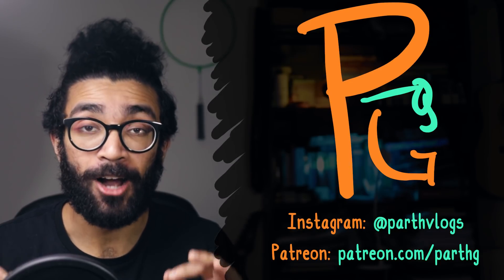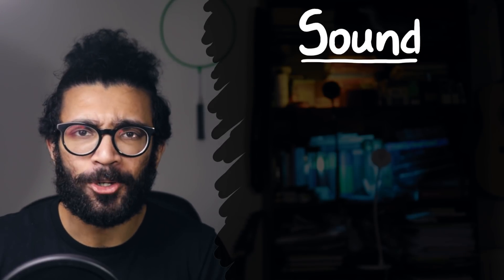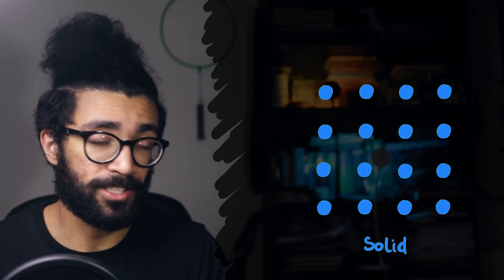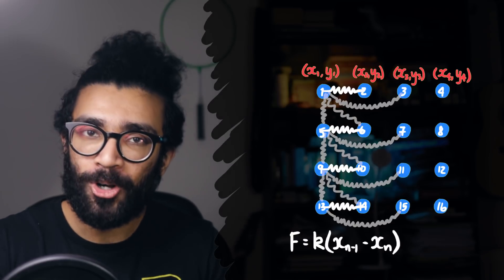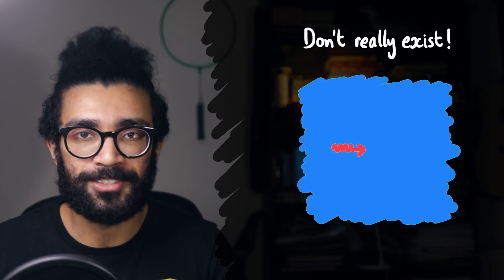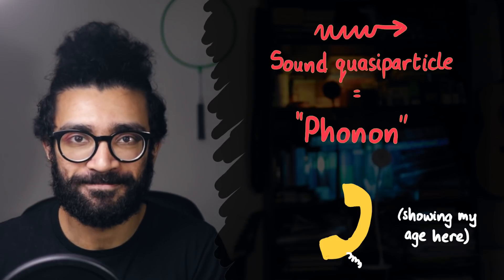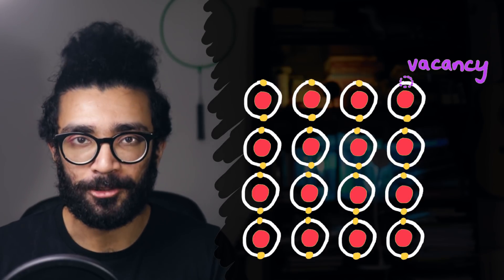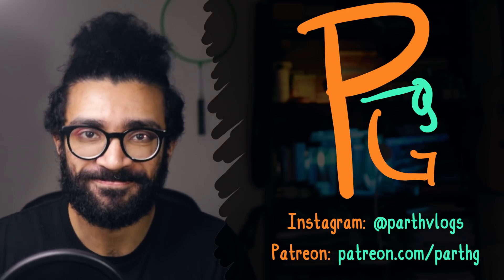This is a SOUND PARTICLE - Phonon and Quasiparticle Physics Explained by Parth G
We know that light behaves as a wave AND a particle... but can we treat sound in exactly the same way? And what about this exciting new particle known as the "dance particle"?

Hey everyone, in this video I wanted to discuss how physicists like to take complicated physics phenomena and model them as atoms in order to hugely simplify the mathematics used to solve problems. The main example I'll be discussing is the treatment of sound waves as particles known as phonons. Now technically, these particles are QUASIparticles because they're not real, and are just a mathematical reimagination of the sound wave. This is slightly different to light, because light particles (photons) DO actually exist. We have plenty of evidence to show us that the wave model of light is not enough to explain certain things we observe, such as the photoelectric effect, black body radiation (ultraviolet catastrophe) and so on. In fact, light needs both the wave model and the particle model to explain all the phenomena we observe. However a sound quasiparticle (phonon) is not like this - it's a mathematical trick.

The reason we work with quasiparticles at all, becomes very evident when we consider the reality of a sound wave moving through a solid, for example. The sound wave is formed by the oscillation of atoms in the solid. The bonds between atoms allow energy to be transferred from one region in the solid to another, and as soon as the disturbance has passed, the atoms return to their original positions. Now if we want to study how sound waves move through the solid in any detail, then we have to consider the position of each affected atom, as well as the strength of the bonds between atoms. We can treat these bonds like springs, though this is a big simplification. But even then we have to consider the "stiffness" of the springs, which is dependent on the type of atoms forming the bond. And then we may have to think about the disturbances to each atom at every instant in time, if there are multiple sound waves moving through the solid in different directions. Things become complicated very quickly. Instead, if we treat the atoms in the solid as a "background", and the sound wave as a sound particle, then we only need to consider the phonon representing each wave rather than the (likely) tens of thousands of atoms in the solid, and how their positions change over time.

Another example we will discuss is when electrons in a solid can escape from their energy levels, leaving behind a vacancy. This vacancy can be filled with nearby electrons, making it seem as if the vacancy is moving around within the solid. This is treated as its own quasiparticle, known as a "hole", and is much easier to deal with than considering all the electrons filling any nearby vacancy.

Timestamps:
0:00 - The DANCE particle + how physicists work with quasiparticles
0:38 - How we deal with light - waves and particles (photons)
1:06 - Sound waves: oscillations in air (+ other gases liquids and solids)
1:59 - Sound wave in a solid: atomic structure and bonds transmit energy
3:53 - Treating sound waves as particles (phonons) - quasiparticles
5:37 - Why phonons are useful (multiple sound waves and phonon-phonon interactions)
6:15 - Electron hole quasiparticles (vacancy vs electron motion)

Some of you have asked about the equipment I use to make these videos, so here are my Amazon Affiliate Links - I get a small commission if you click through and purchase something on Amazon :)